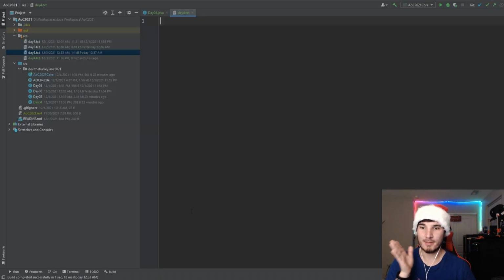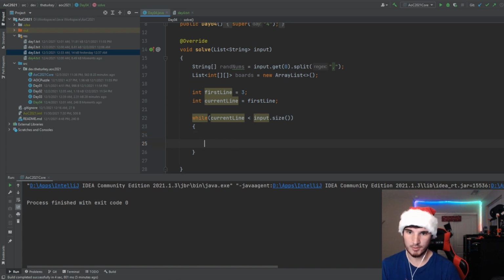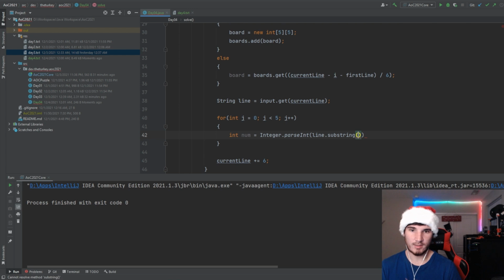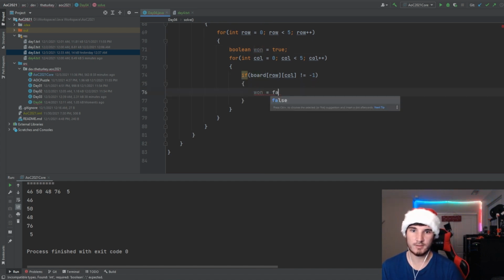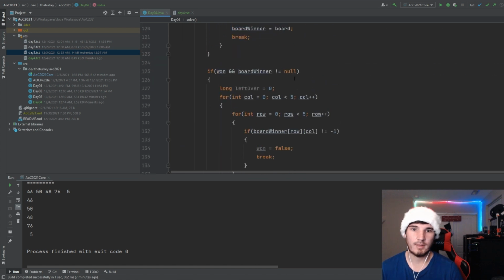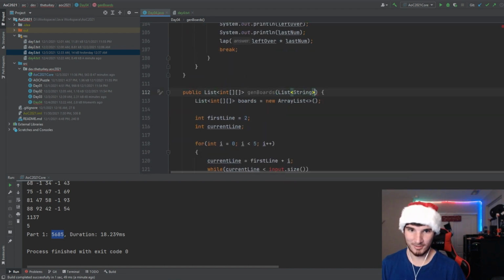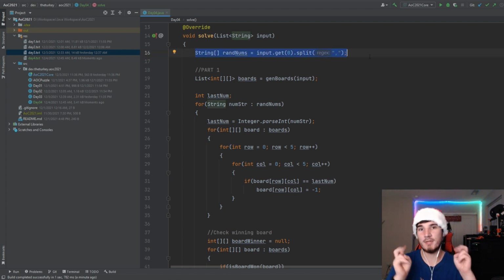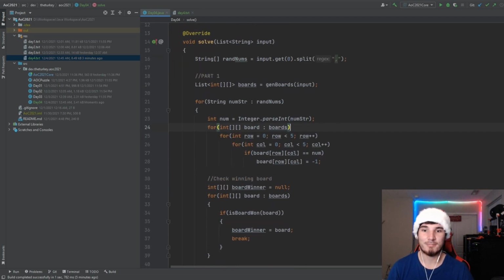Advent of Code 2021 - Day 4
The struggle bus has reached it's next station and I chose to not get off it... Here's hoping I do tomorrow.

0:00 - Intro
0:44 - Part 1 Problem
2:06 - Part 1 Coding
19:08 - Part 2 Problem
19:35 - Part 2 Coding
24:04 - Solution Explanation